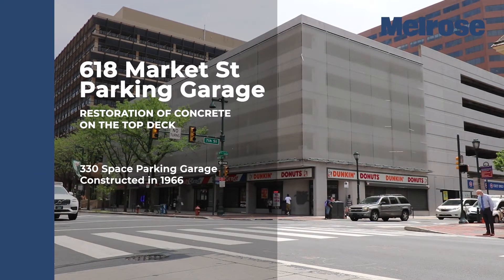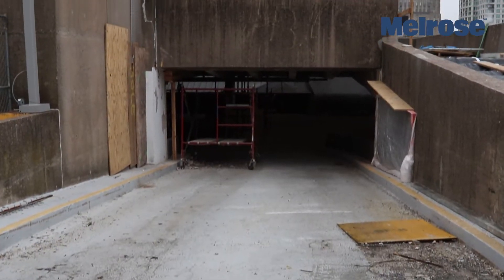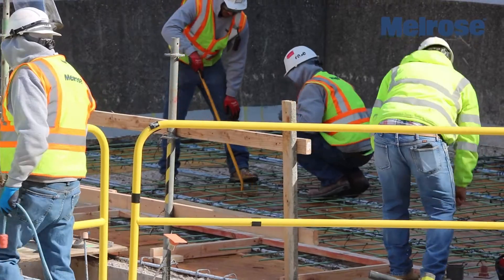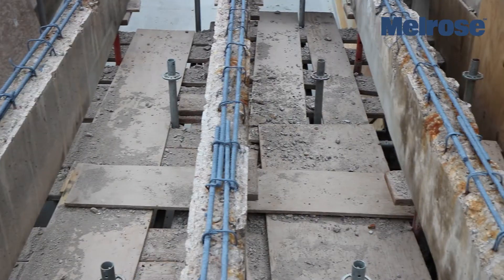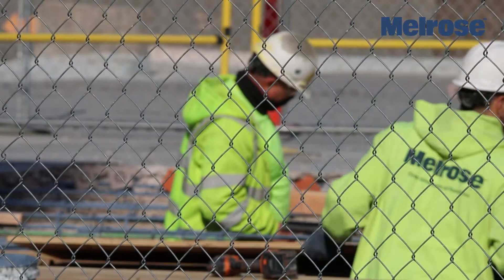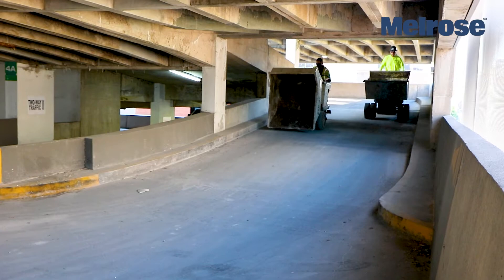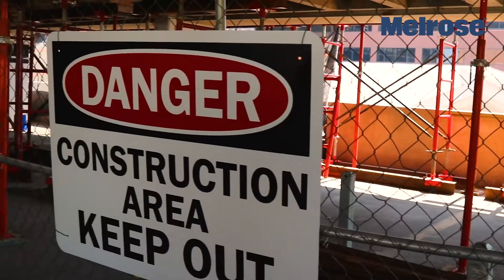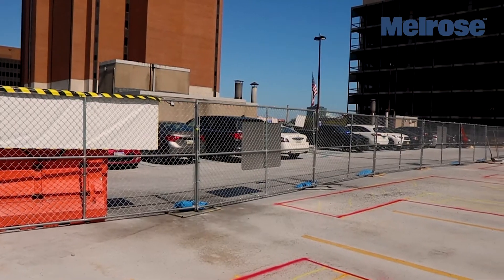618 Market St Video case study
Case study of a parking garage repair and restoration. We performed partial and full depth concrete repair and replacement.